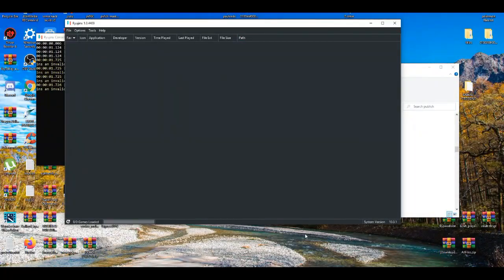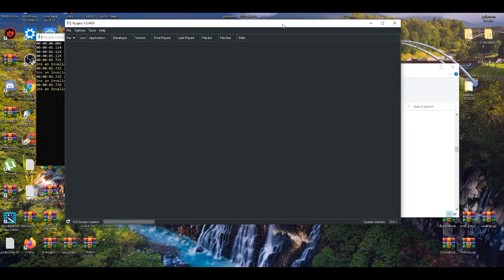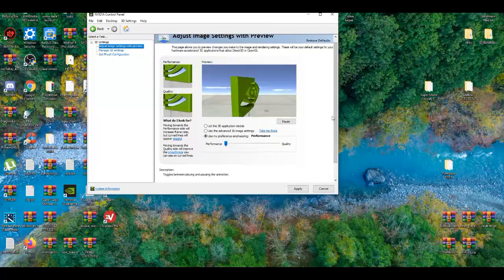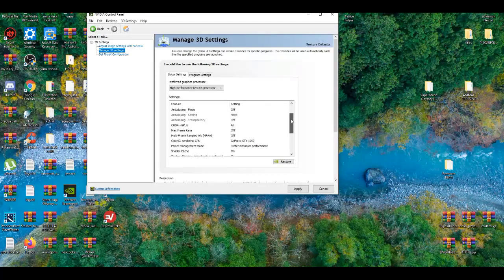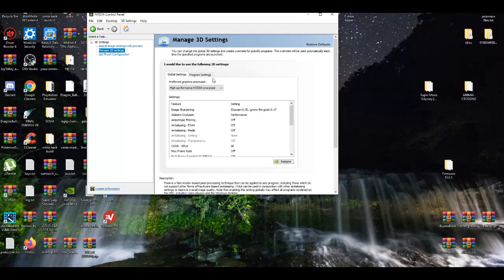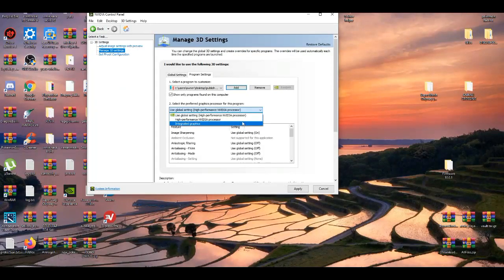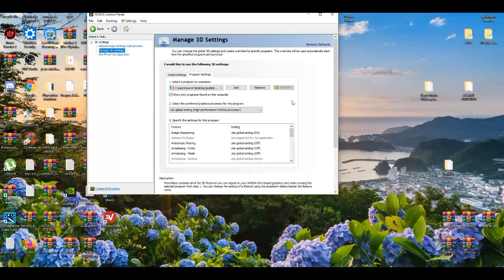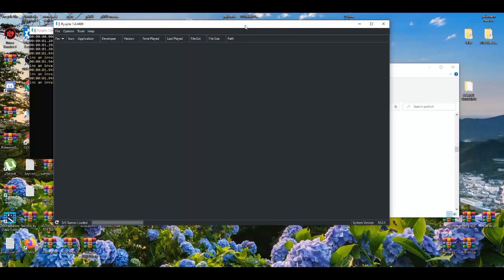HOW TO INCREASE AND GET THE BEST PERFORMANCE FOR RYUJINX EMULATOR (RYUJINX PERFORMANCE BOOST) (FPS)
HOW TO INCREASE AND GET THE BEST PERFORMANCE FOR RYUJINX EMULATOR RYUJINX (PERFORMANCE BOOST) (FPS INCREASE)

ryujinx 60 fps boost